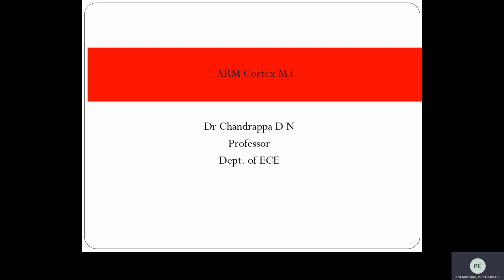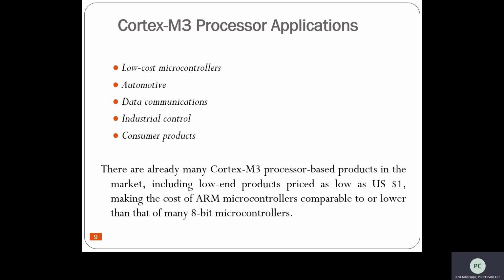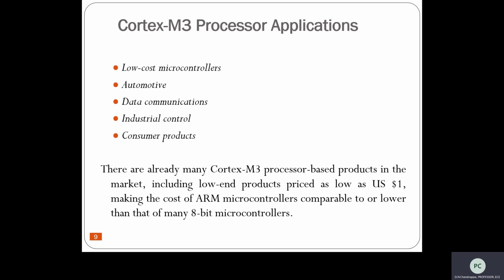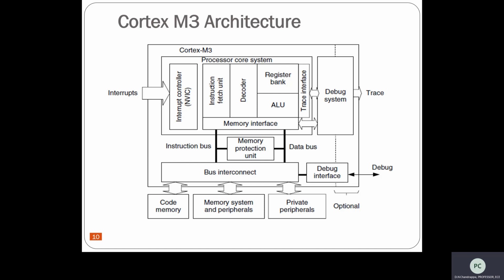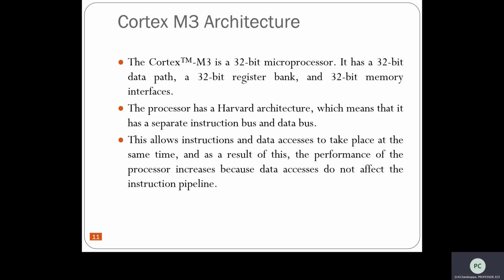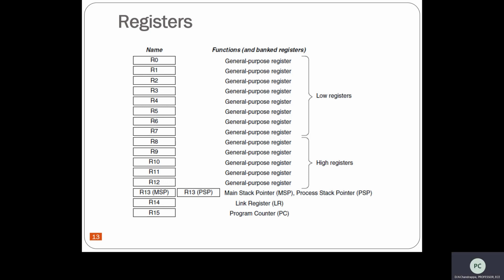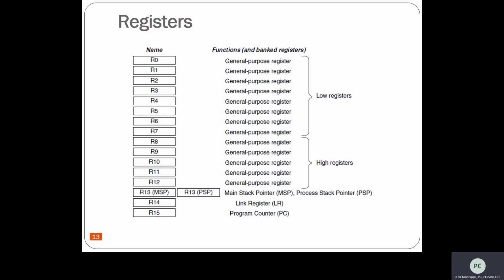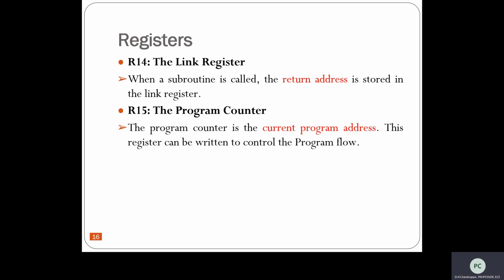Embedded Systems_ARM Cortex M3 Applications